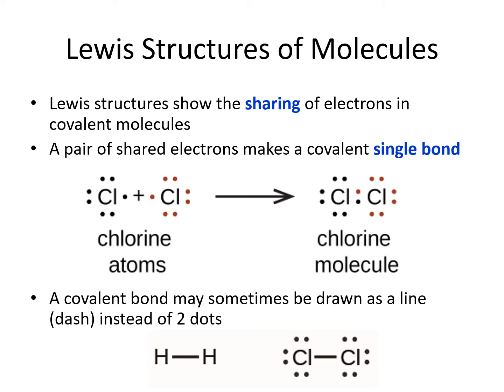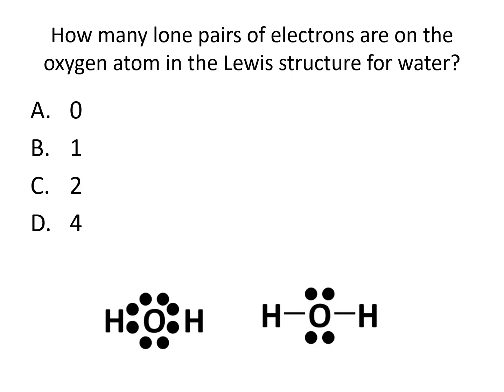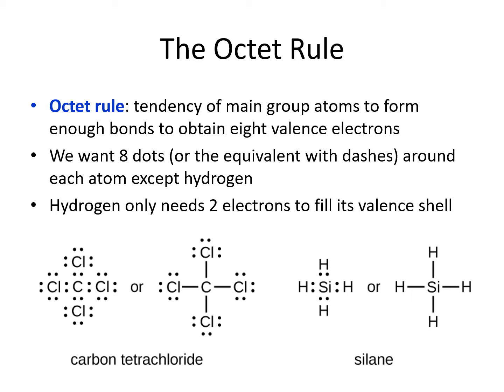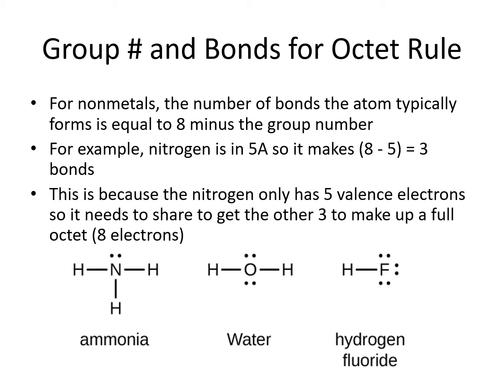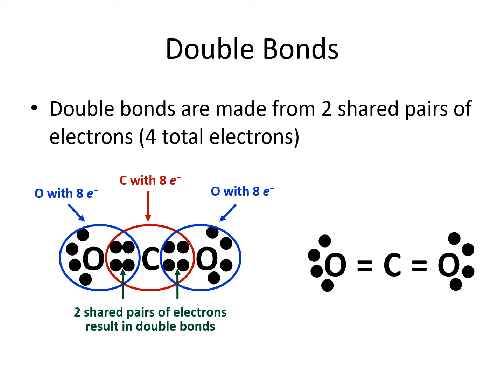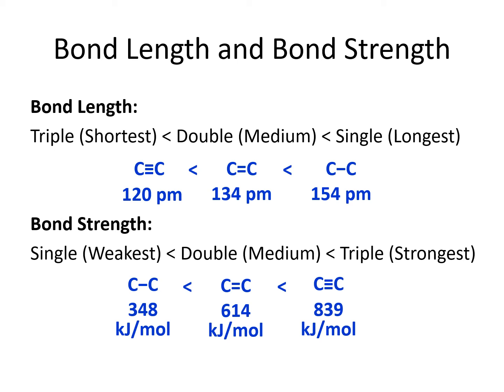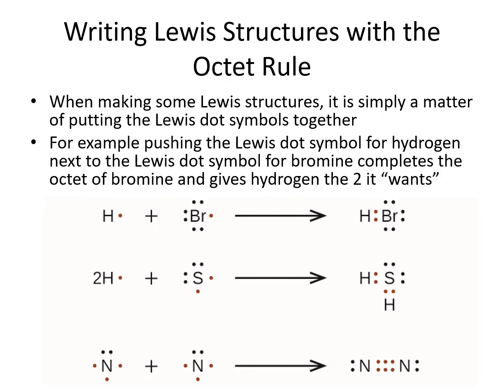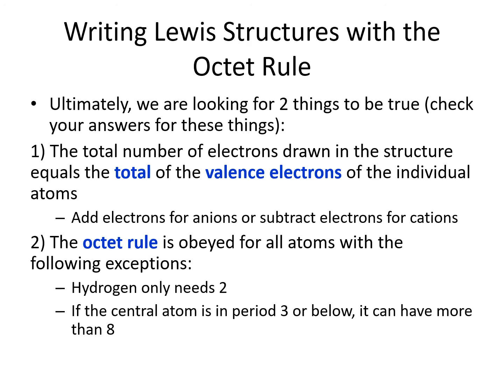4.4B-Lewis Structures of Molecules